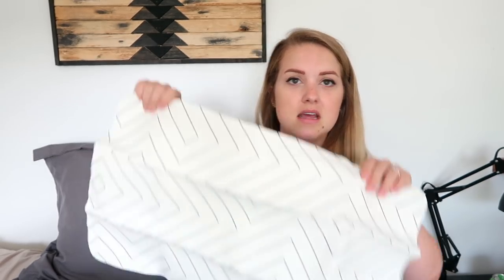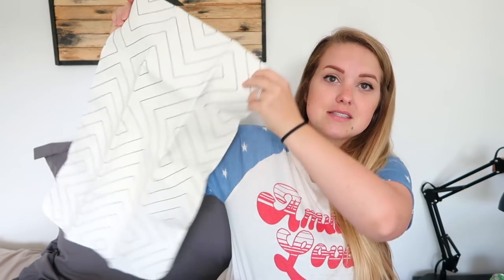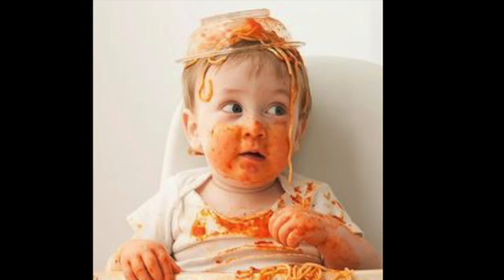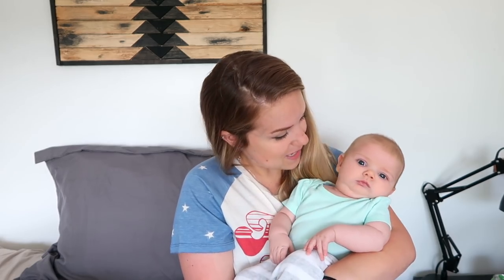What's in my Diaper Bag- Toddler & Newborn Edition || Preparakit First Aid Kit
Hi Folks! Welcome to today's video. Hope you enjoy!

USA ONLY. xo

||| OUR FAVORITE BABY PRODUCTS |||

Biggest Shopping Mom Hack!

Best Food Mom Hack!

Our Favorite Carrier!

Our Favorite Baby Blankets!

CHECK OUT OUR AMAZON PAGE TO SEE A COMPREHENSIVE LIST OF ALL OUR ABSOLUTE FAVORITE PRODUCTS!

||| ABOUT US |||

Hi Friends! We're a family of 4 humans and one English bulldog who thinks she's human! We live in the suburbs of NYC and love going on adventures. We're growing our family and exploring the world while doing it! Thanks for coming by and we hope you stick around. -Lex, Dan, Cooper, Willa & Mush

Lex.Fitzgerald
Dan.Fitzgerald